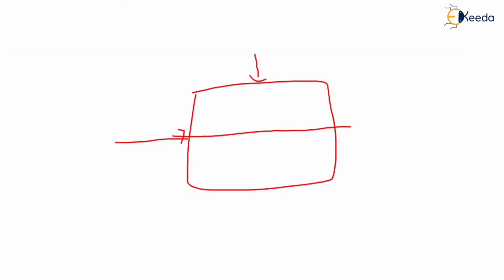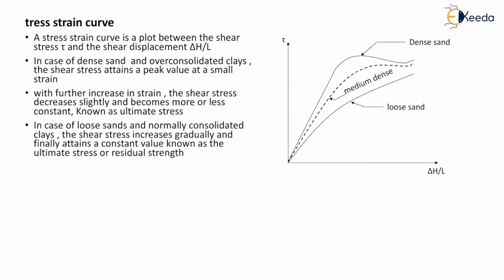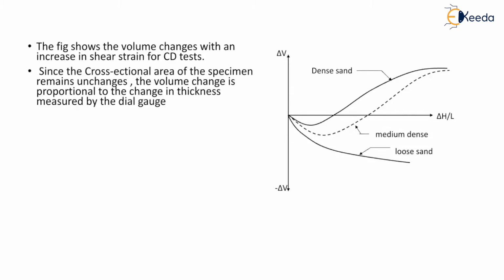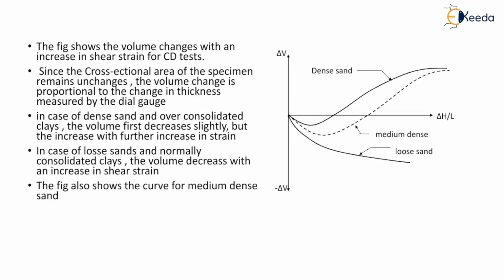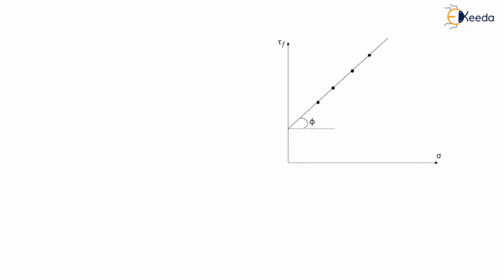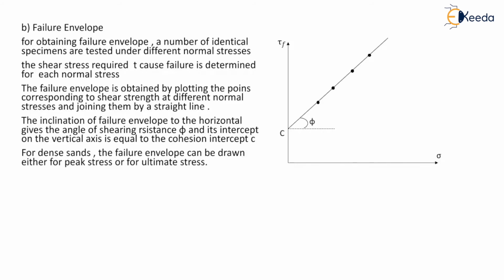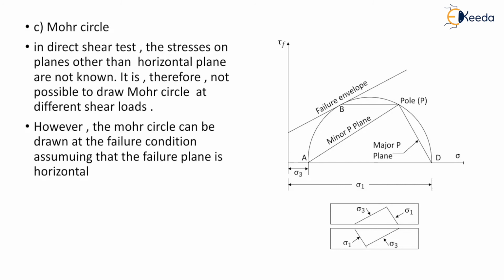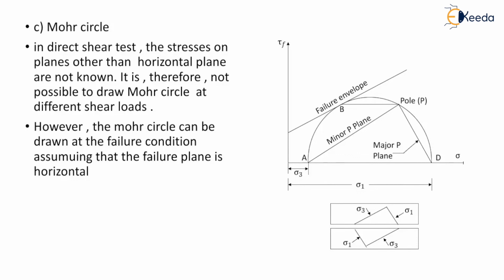Interpretation of Results of Direct Shear Test